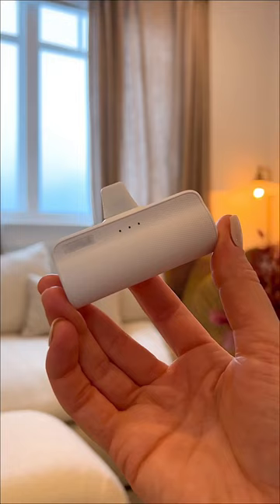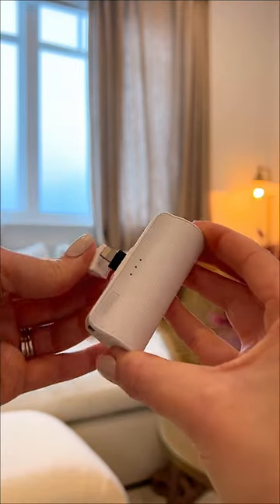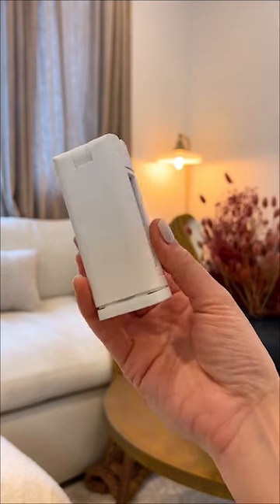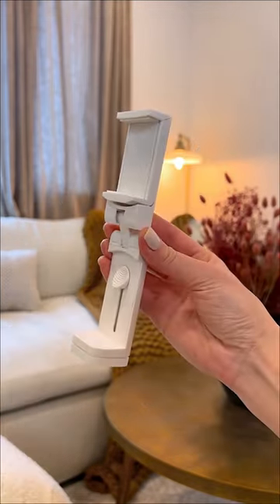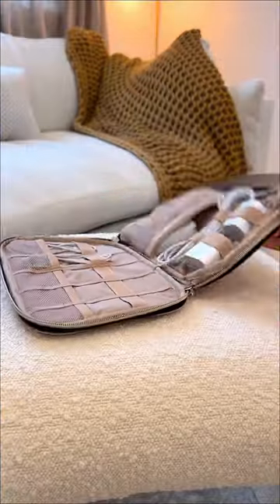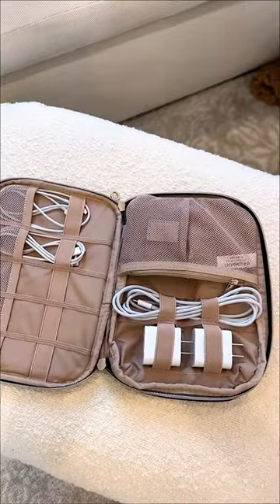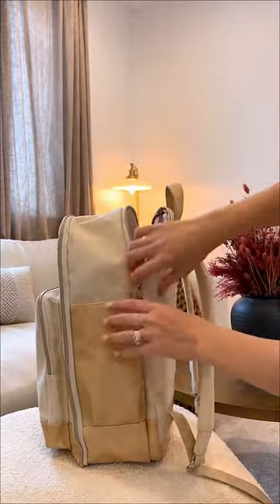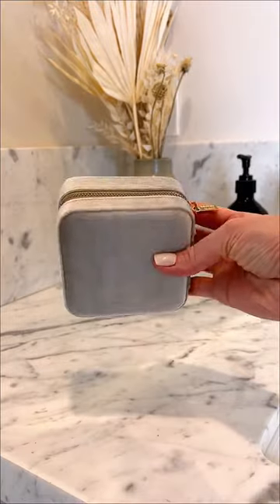Amazon Travel MUST HAVES 2023 ✈️❤️